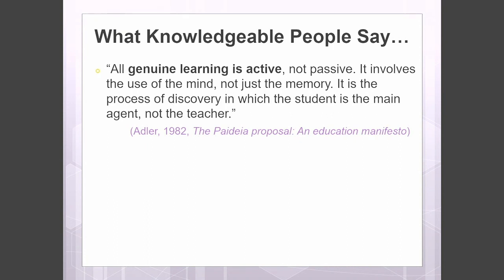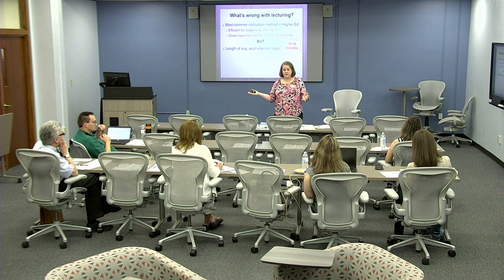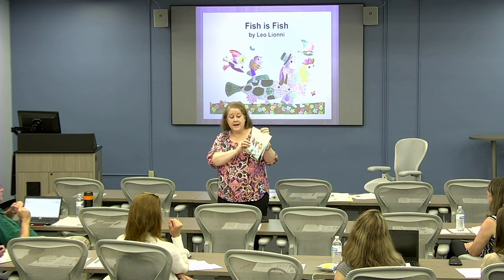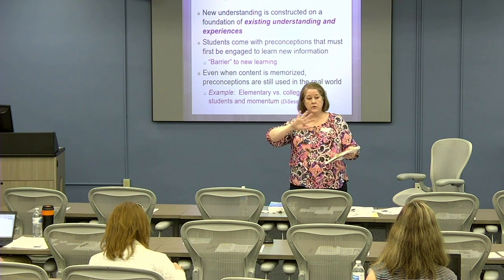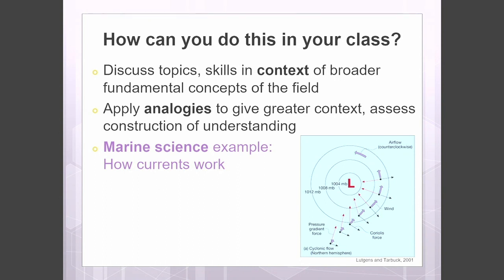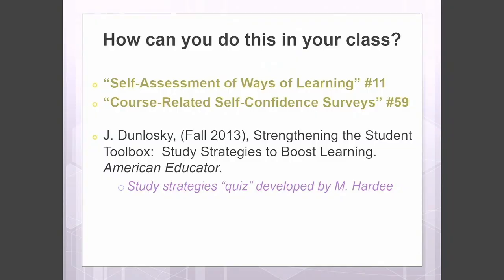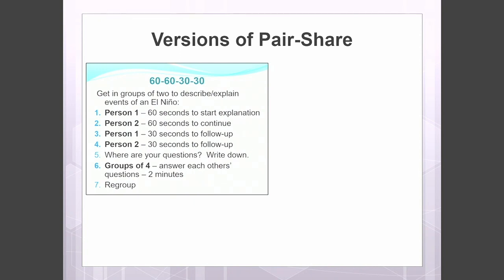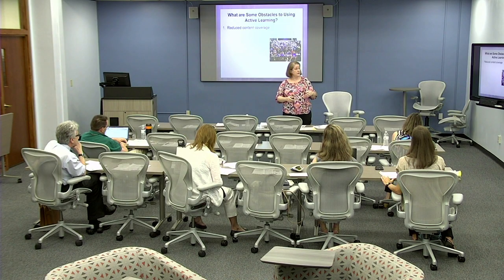Incorporating Effective Active Learning Assessments in Any Classroom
Active learning is a student-centered approach to teaching in which pre-planned activities are used to engage the student as an active participant in their own learning. Active learning strategies can be difficult for instructors to implement because they require specific planning, skill in guiding the learning activity and an understanding of best practices for incorporating the activities as a worthwhile assessment. In this workshop, participants will examine the three key student learning benchmarks integrated into active learning techniques, explore the planning system necessary to incorporate such activities into the class, including how to best design the activity to allow for assessment of learning.